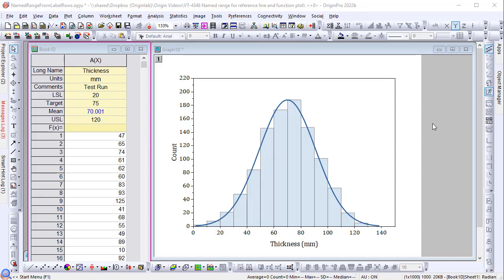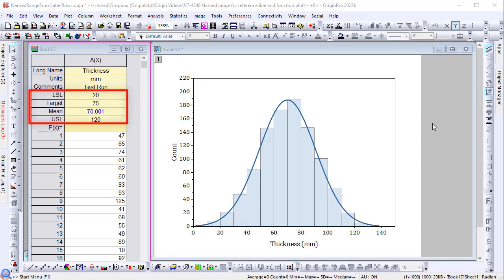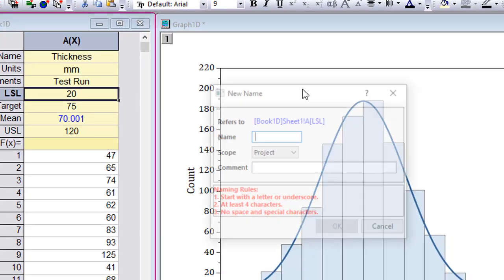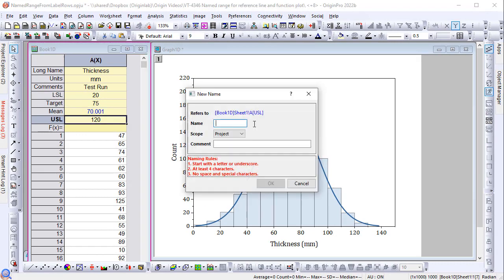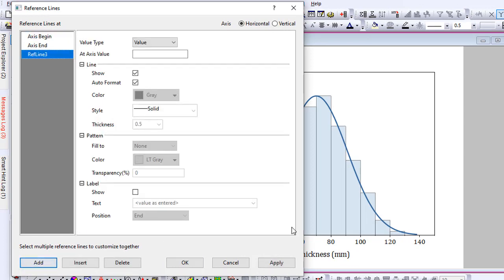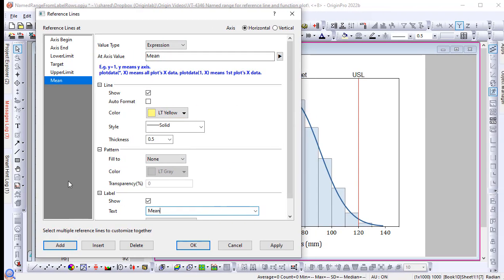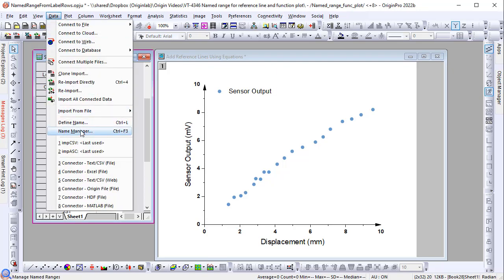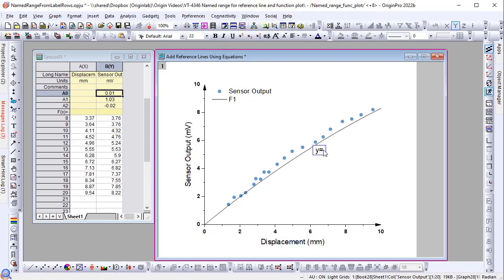"Named Range" for Reference lines and Function Plots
Origin 2022b supports defining a "Named Range" in column label rows. Then user can use such Names in expressions, such as in reference lines, function line plot etc. Easily change the value in the column label row and the line/plot will update.